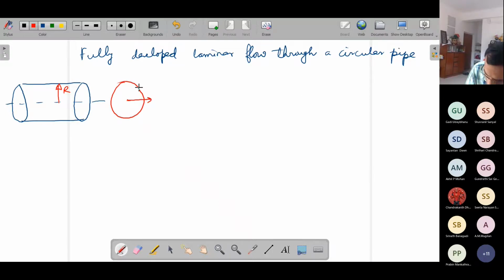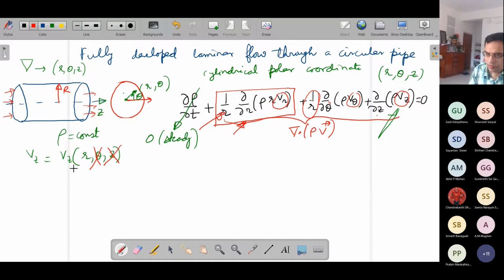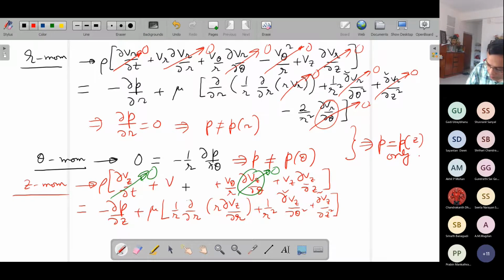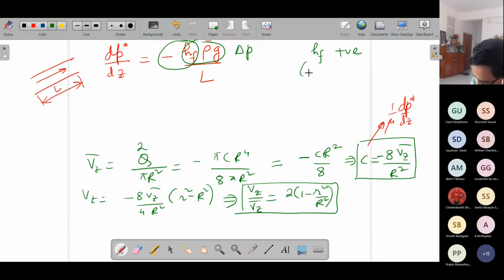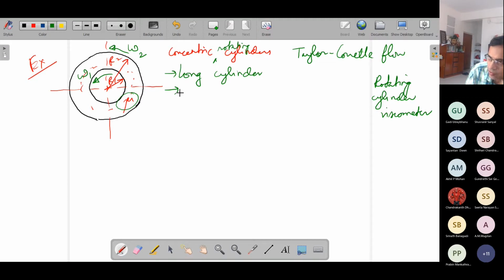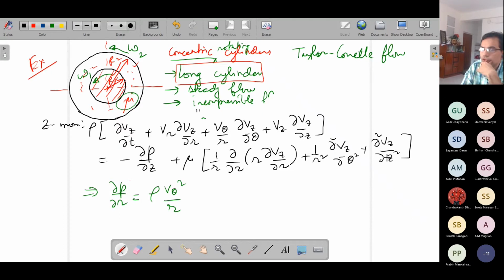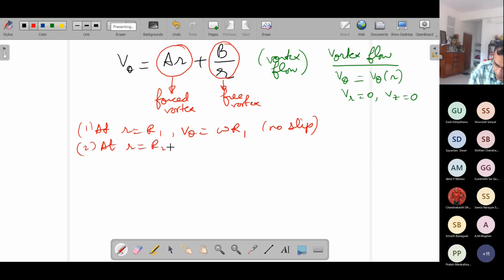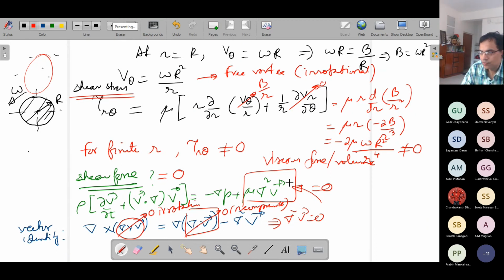Advanced Fluid Mechanics - Lecture 28